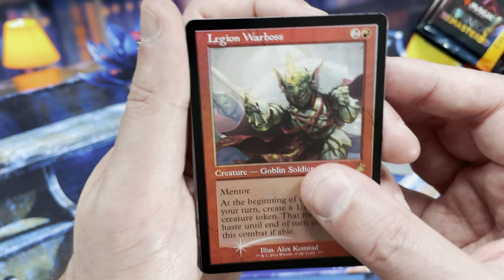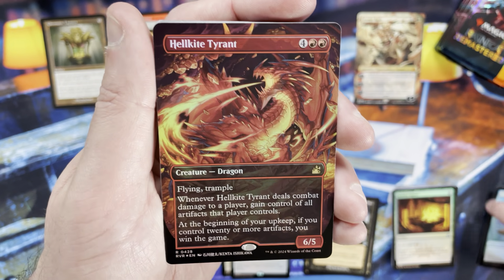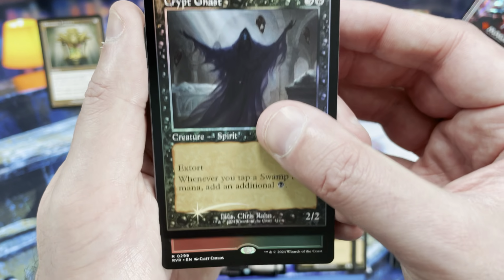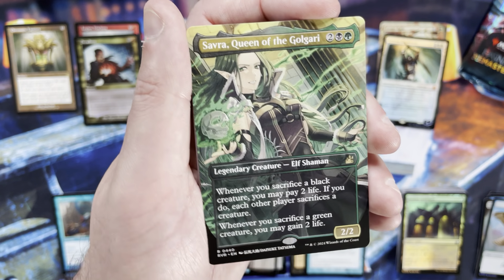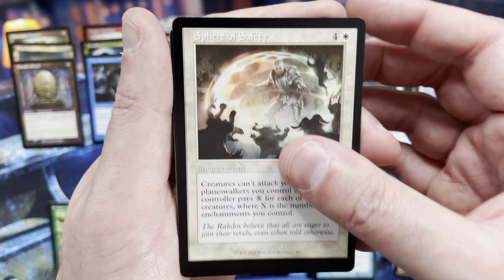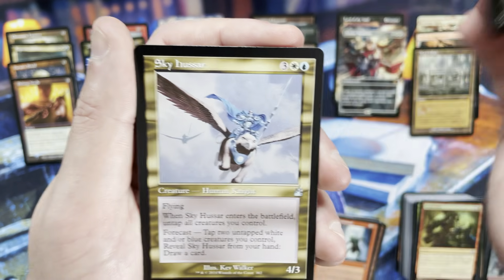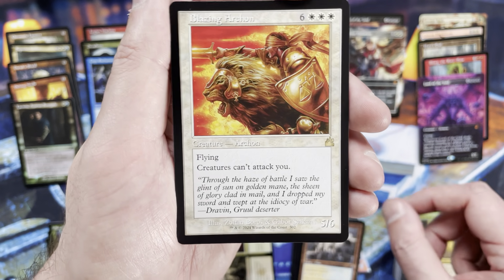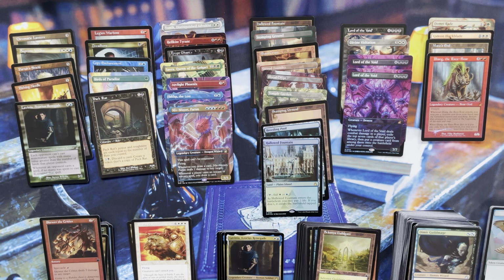Ravnica Remastered Collector Box Opening #2 - Much Better Box!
Ravnica Remastered Collector box opening today!

Alright let's try this again... My first Ravnica Remastered Collector box fell a little short of what I had hoped for.  Certainly some good cards but I'd be lying if I said that I wasn't disappointed by the low Shockland count of that box.  This box brought the Shockland HEAT!